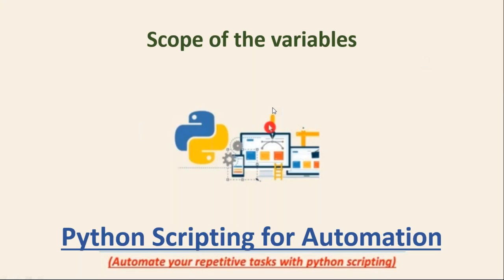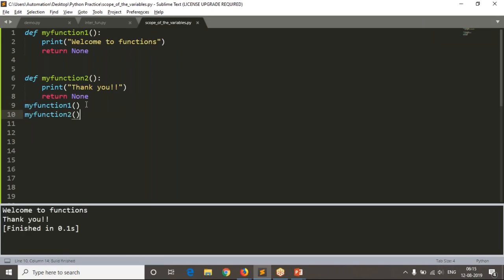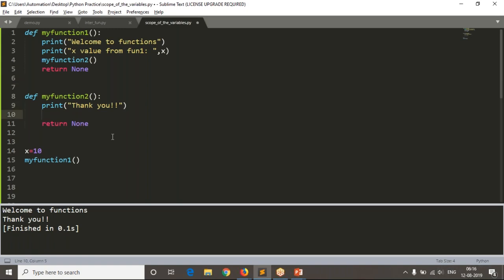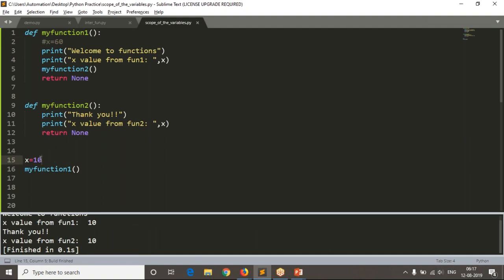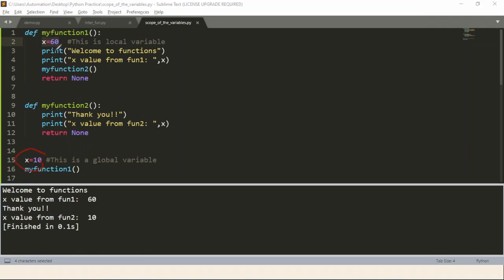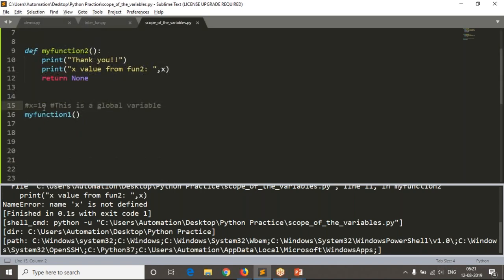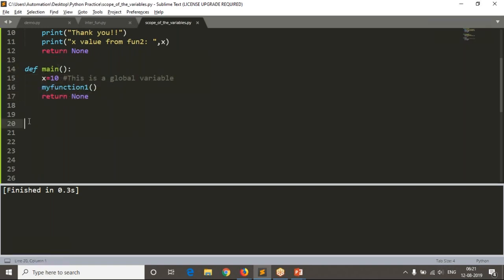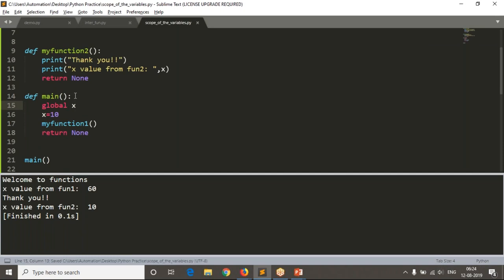73.Complete Python Basics for Automation - Calling a function from another function